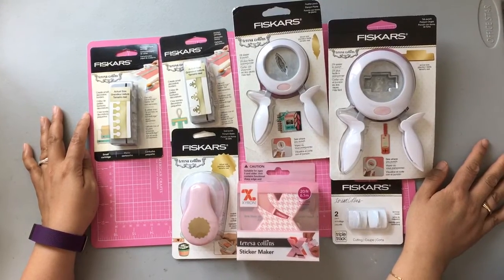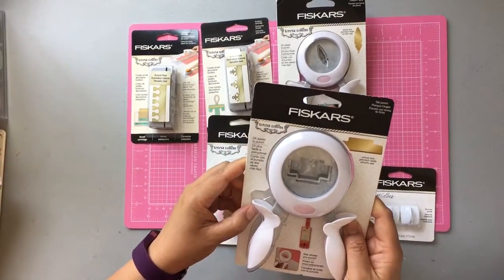Joanns Craft Haul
Hi everyone!  It's Siv, a Crafty Poodle Mom!  Just wanted to share what I picked up from Joanns based on a video that I watched on YouTube, from Decor8yourlife!  Thanks for enabling me Sandy!

Can't wait to start working on projects!

Hugs,

Siv